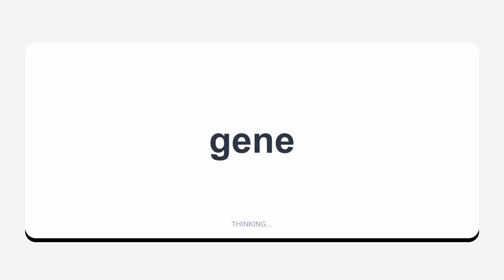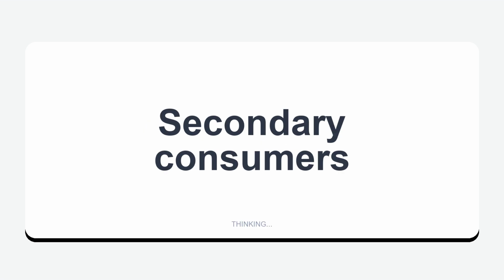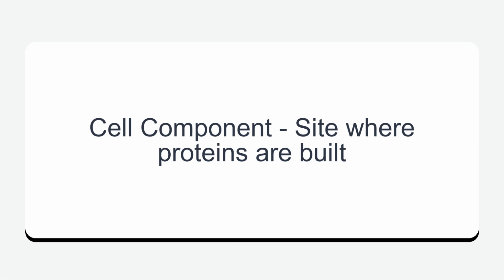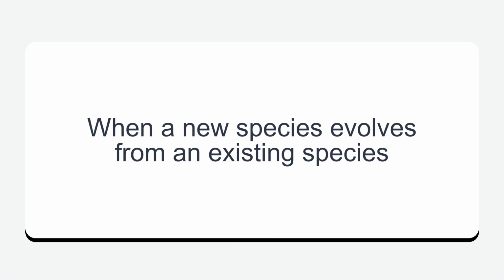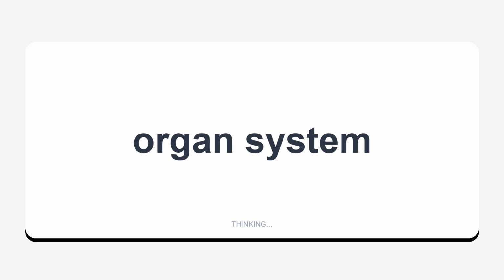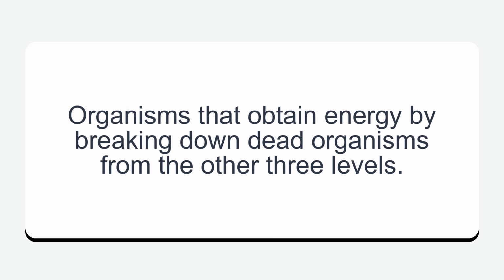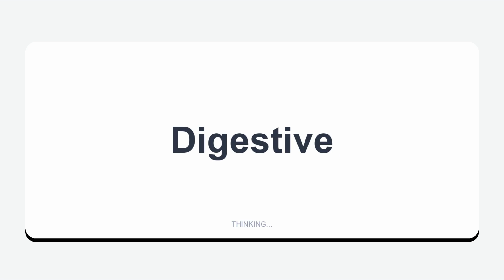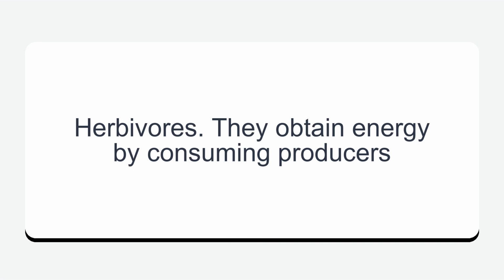GED Science Life Science Exam Questions - Pass On Your First Try 2026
Get the quizzes, packages, and cheat sheets you need to study with confidence GED Science Life Science Exam Questions - Pass On Your First Try 2026

Are you preparing for the GED Science test and feeling overwhelmed by the Life Science section? You are in the exact right place. This comprehensive breakdown covers the actual types of life science exam questions you will encounter on the official 2026 GED test, ensuring there are no surprises on test day.

The Life Science section makes up a massive portion of your overall GED Science score, focusing on core concepts like cell structure and function, molecular basis of heredity, genetics, evolution, ecosystems, and human body systems. In this guide, we do not just give you the answers; we unpack the exact test-taking strategies and critical thinking skills needed to interpret complex diagrams, read scientific passages, and analyze data charts efficiently.

Many students struggle with the reading comprehension and data interpretation aspect of the GED science test. That is why we break down complex biological processes into simple, easy-to-understand concepts. We walk through practice questions step-by-step so you can learn how to eliminate wrong answers and spot the correct ones quickly, saving you precious time during the actual exam. You will learn exactly how to approach cell theory, photosynthesis, cellular respiration, and the flow of energy through ecosystems without needing to memorize thousands of pages of textbook definitions.

We also dive deep into genetics and heredity, which is a frequent stumbling block for many test-takers. We break down Punnett squares, dominant and recessive traits, and DNA replication in a way that makes logical sense. By mastering these specific areas, you can secure the easy points that most students miss due to test anxiety or simple confusion over terminology.

Remember that the GED Science test is not just a test of your memory, but a test of your ability to think like a scientist. You will be asked to evaluate experiments, identify independent and dependent variables, and determine hypotheses based on provided texts. This video covers all of those critical thinking dimensions, applying them directly to life science content. We look at how ecosystems maintain balance, how natural selection drives the evolution of species, and how human body systems interact to maintain homeostasis. By practicing with these exact question formats, you train your brain to recognize patterns and extract the necessary information directly from the prompt, which is the ultimate shortcut to achieving a passing score or even a college-ready score.

Whether you are starting your GED preparation from scratch or looking for a final review to boost your score, this video is designed to maximize your study efficiency. We focus strictly on high-yield topics that are guaranteed to appear on the 2026 exam format, helping you build the confidence you need to pass on your very first try.

Beyond this video, we also provide comprehensive study resources, personalized tutoring services, and practice exam help to ensure you have everything required to achieve your high school equivalency diploma.

Make sure to save this video to your study playlist so you can return to it whenever you need a quick refresher before test day. If you find these explanations helpful, share this with anyone else you know who is currently studying for their GED this year. Leave a comment below with the specific life science topic you find most challenging, whether it is natural selection or reading graphs, and let us know your target test date so the community can support you.

Your journey to passing the GED starts right here. Let us get started and crush this life science section together.